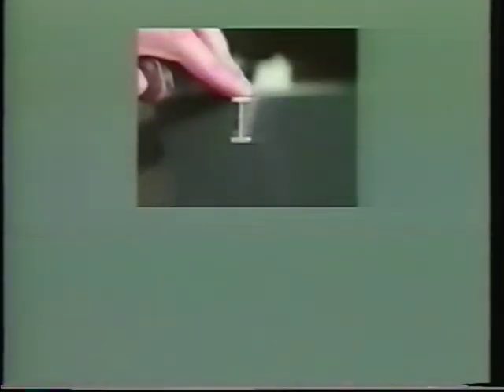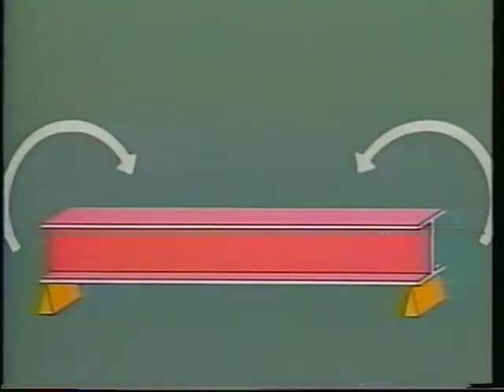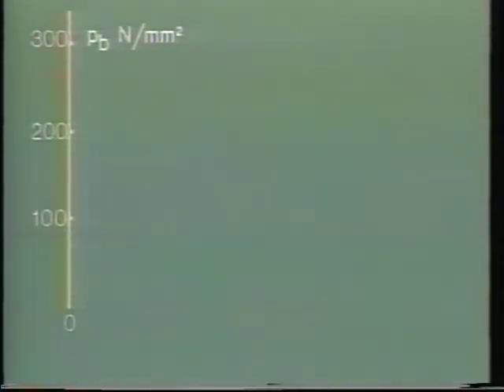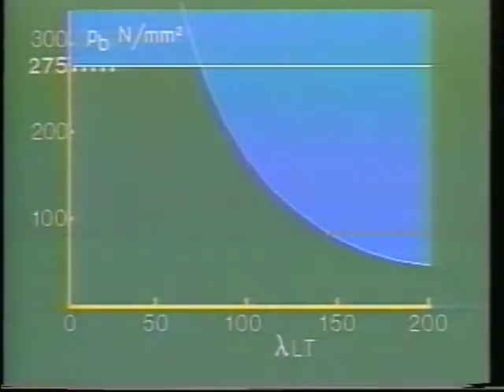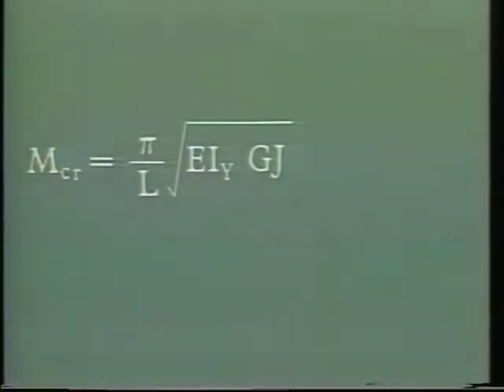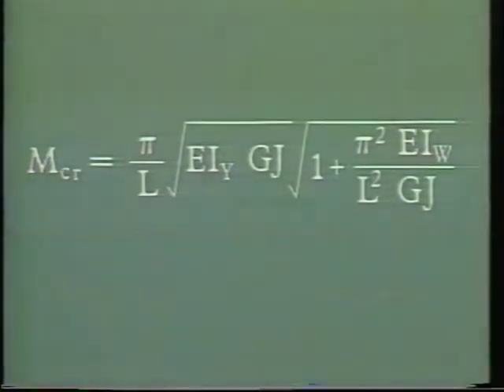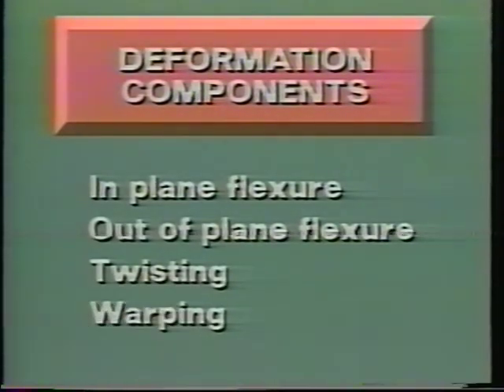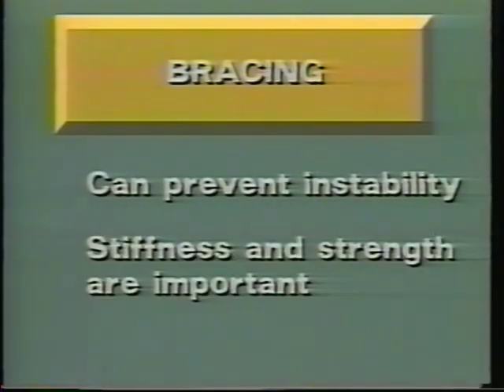The behavior of unrestrained steel beams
The behavior of unrestrained steel beams. It shows the Warping behavior due to bending.